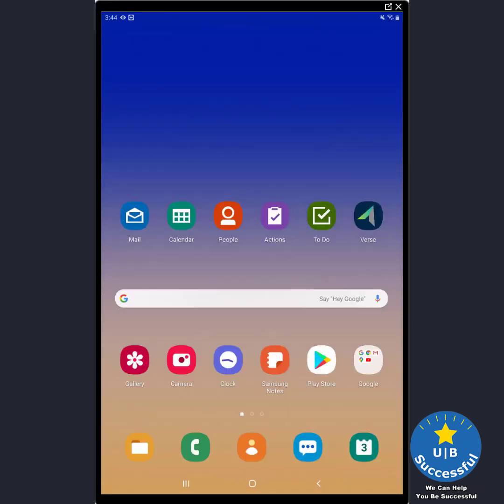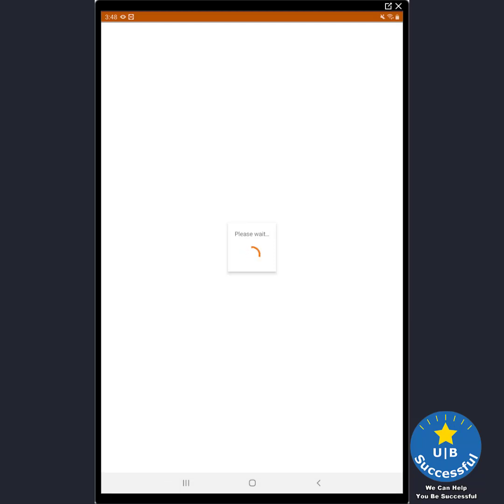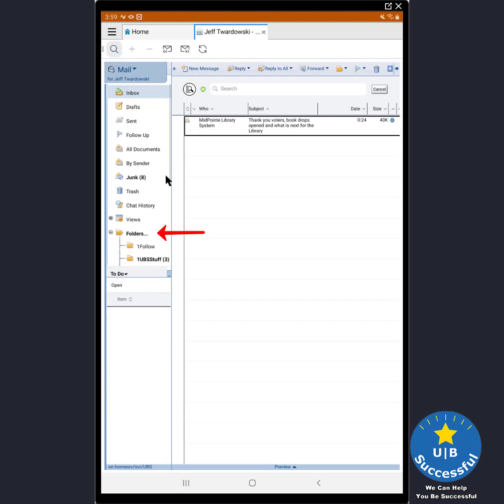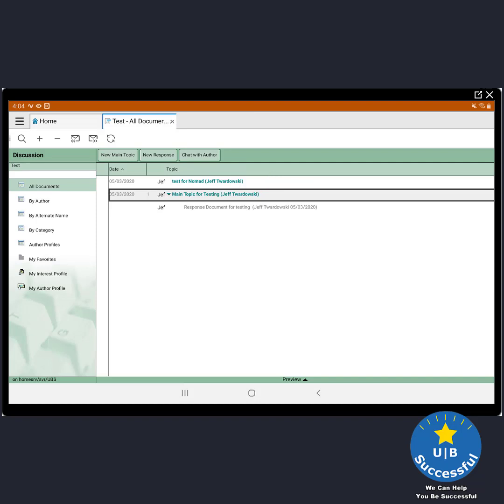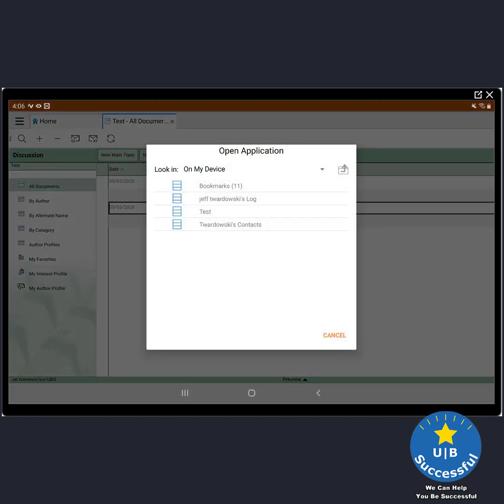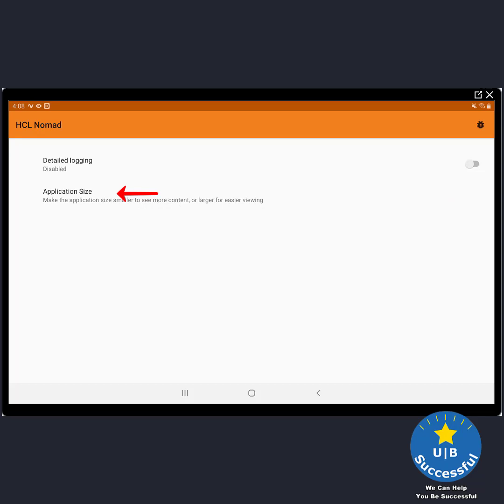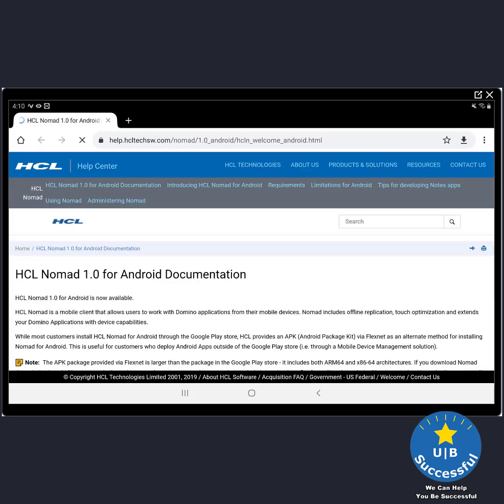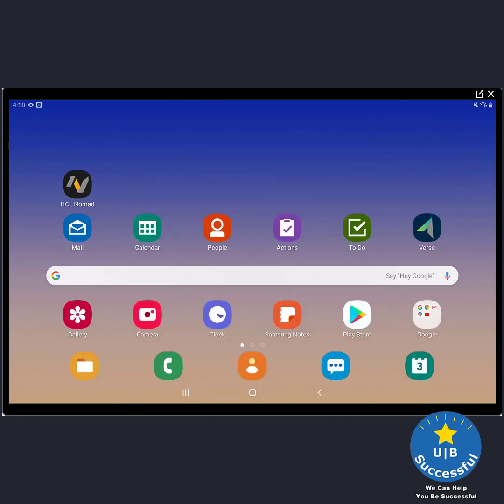HCL Nomad Installation and Configuration on an Android Device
Install and Configure HCL Nomad on an Android Device.  See what your Email and a Discussion application looks like.  Nomad runs applications that HCL Notes basic client runs.